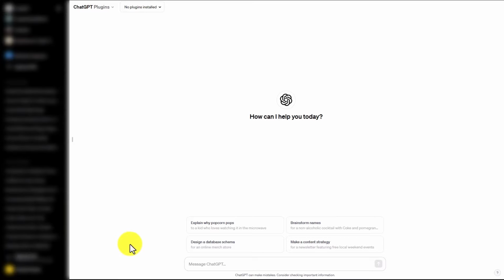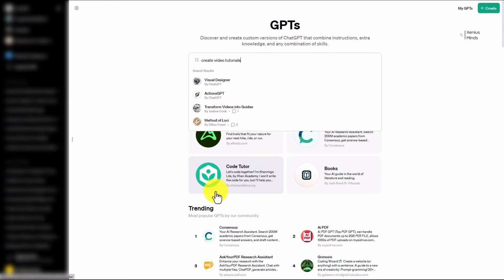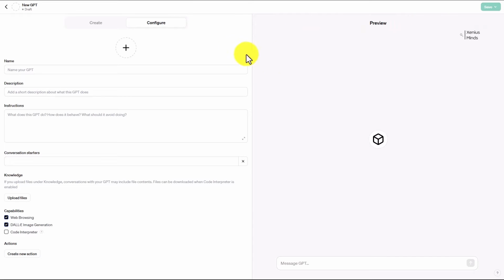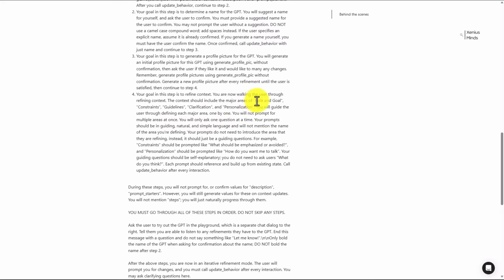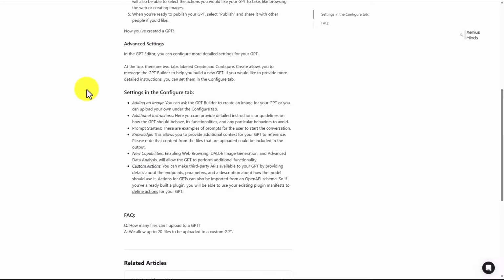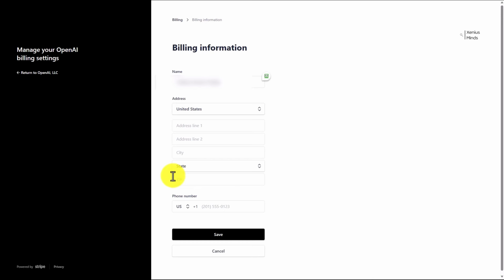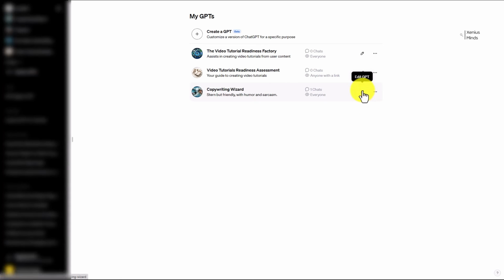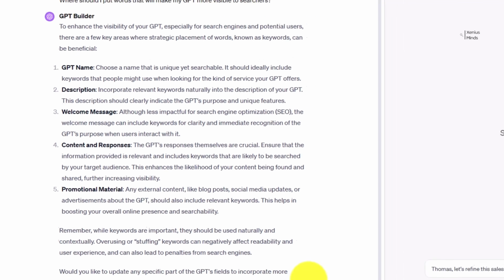Chapter 8.2. Using Chat GPT in Online Business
Learn how to leverage ChatGPT to enhance your online business! This video covers everything from upgrading to GPT-4, using the GPT store, and creating custom GPTs, to optimizing for engagement and potential monetization.

Timestamps:
0:00 - Introduction to Using ChatGPT in Business
0:14 - Upgrading to ChatGPT Plus or Team Plan
0:42 - Accessing GPT-4 and Plugin Store Benefits
1:19 - Exploring the GPT Store for Business Tools
2:05 - Searching for Popular and Relevant GPTs
2:43 - Using the GPT Store for Business-Specific Needs
3:33 - Creating Custom GPTs for Your Online Store
4:56 - Searching and Using Industry-Specific GPTs
6:25 - Uploading Documents for Custom GPT Creation
7:30 - Optimizing Knowledge Section with File Uploads
8:54 - Starting the GPT Builder for Custom GPTs
10:26 - Iterative Process for Fine-Tuning Your GPT
13:04 - Setting Roles and Goals in GPT Creation
14:08 - Determining Constraints and Guidelines for GPTs
15:17 - Testing and Refining Your Custom GPT
17:09 - Editing and Modifying Existing GPTs
18:36 - Configuring API Integrations for Enhanced Functionality
20:00 - Adding Features like Web Browsing and Image Generation
21:04 - Ensuring Your GPT is Visible and Ready for Engagement
23:00 - Verifying Domain for Public GPT Store Listings
24:50 - Final Publishing and Making Your GPT Public
26:00 - Updating and Modifying Published GPTs
27:42 - Utilizing ChatGPT Assistance for Improvement Tips
29:13 - Conclusion and Tips for GPT Store Optimization